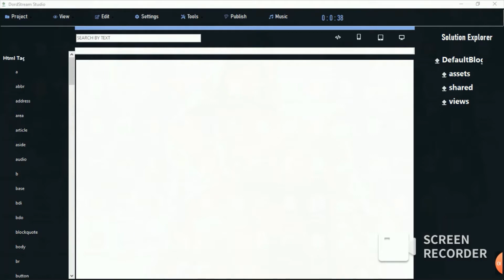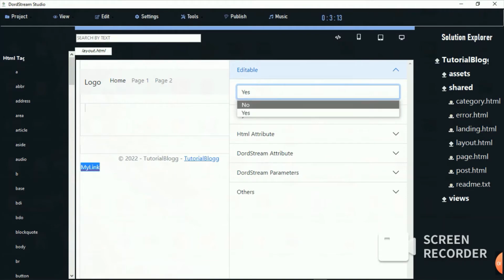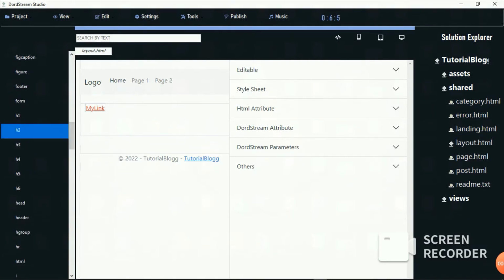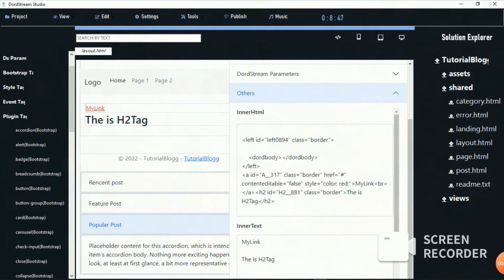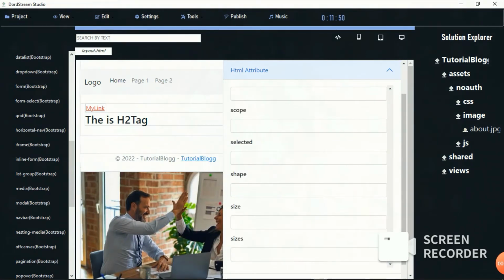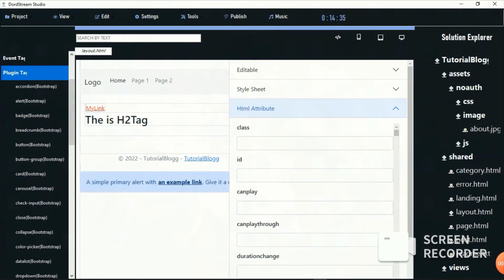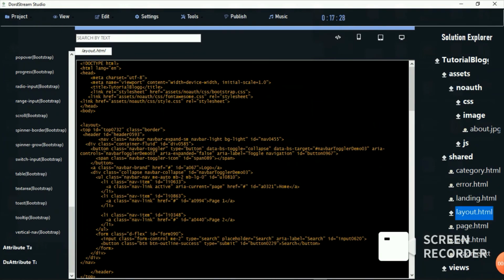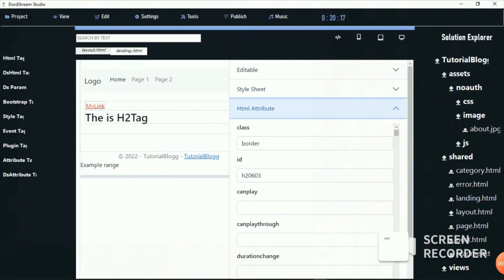How to use DordStream Studio